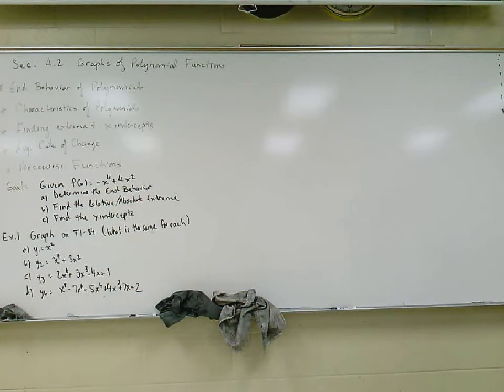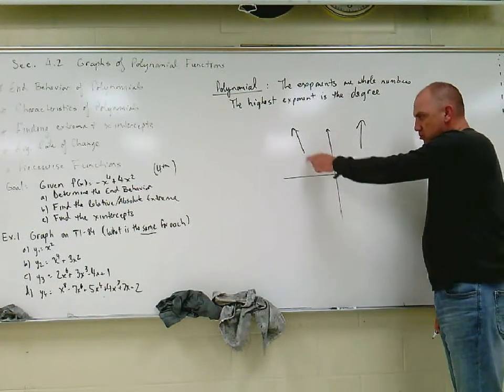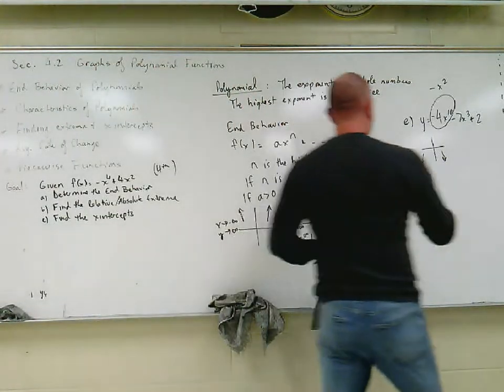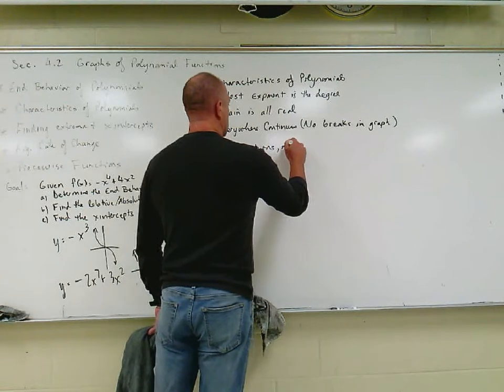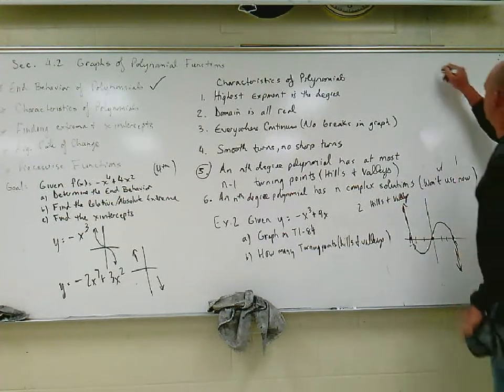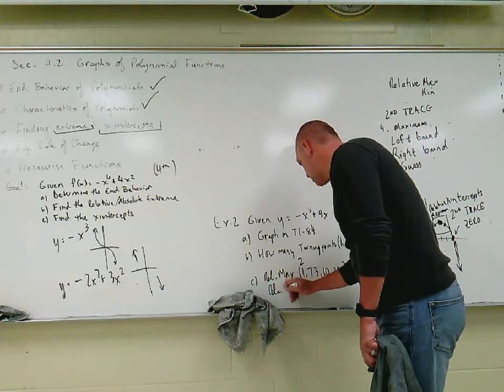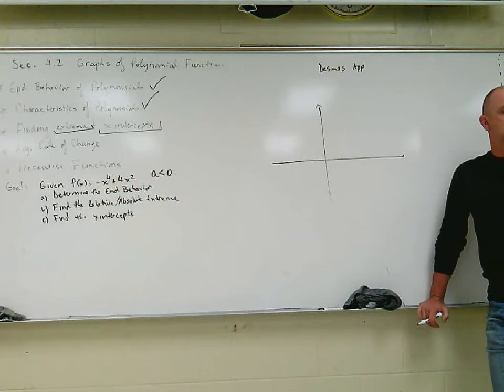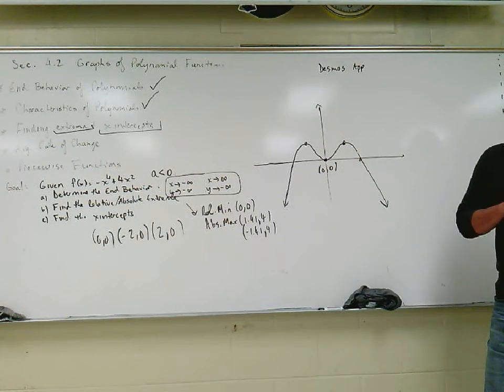Math 1710 Sec. 4.2 Polynomial Functions